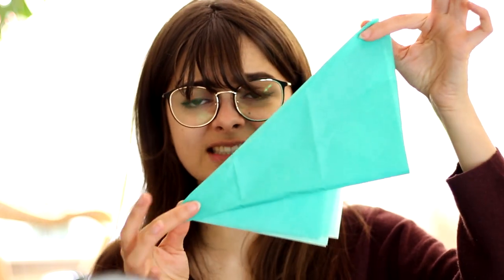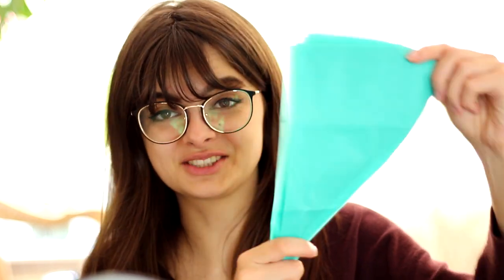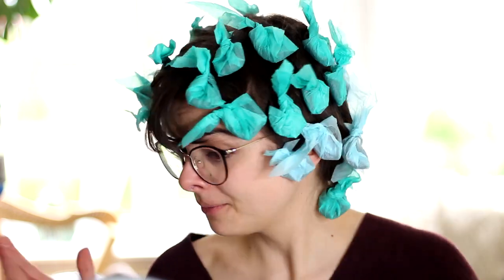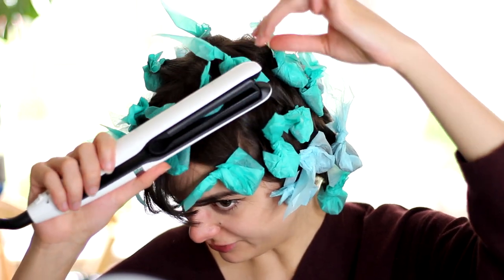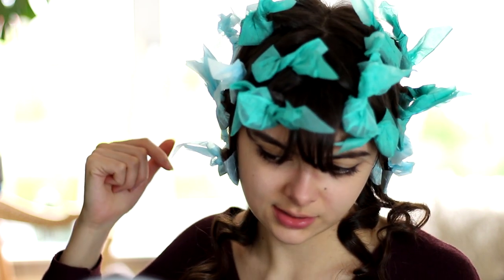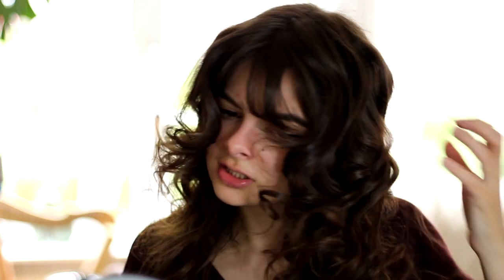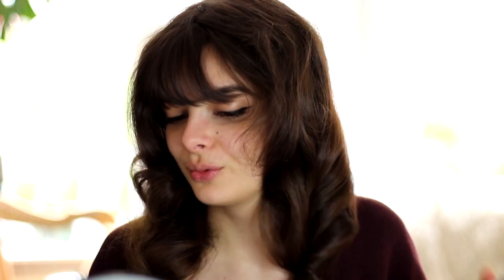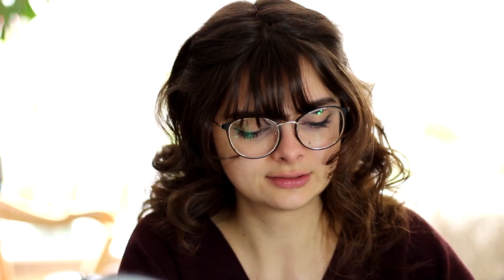Trying Papillotes Properly | 18th Century Paper Curls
I'm going to give 18th century paper curls another try. This time I'm going to follow a video tutorial though, instead of an instruction book. Enjoy watching!

PRODUCTS
Straightener: Remington Air Plates
Glasses: Ottoto Bellona (via GlassesUSA.com)

Enjoy browsing!

Love,
Lucy